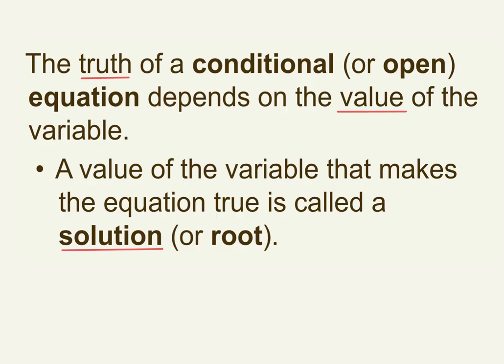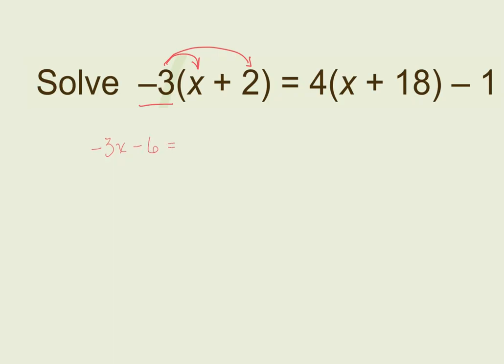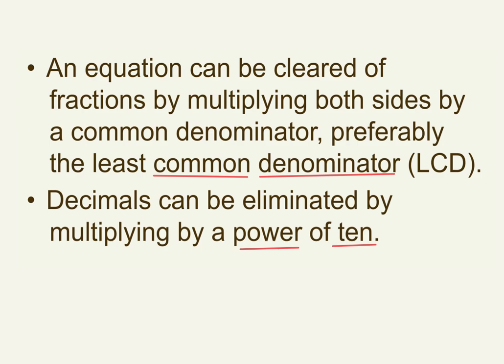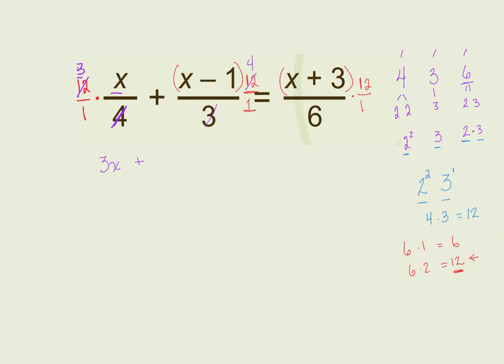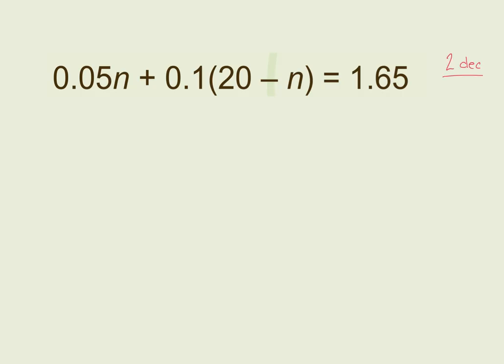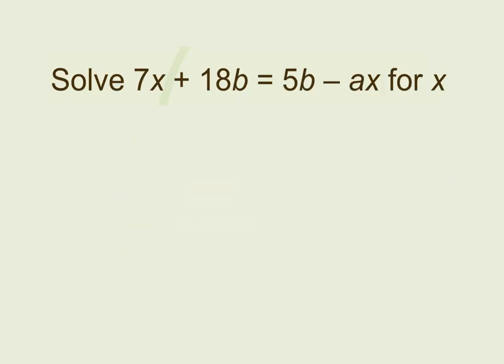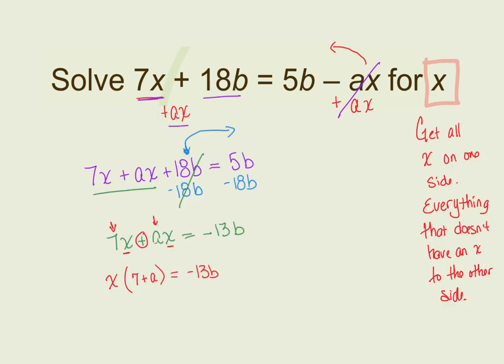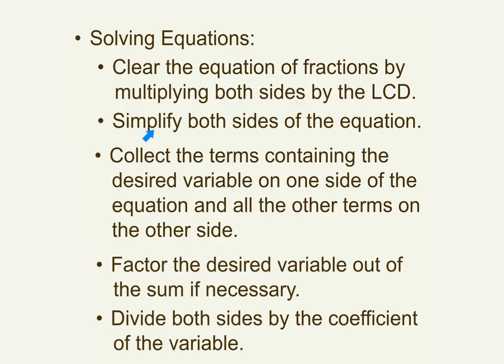Alg 2 Solving Equations